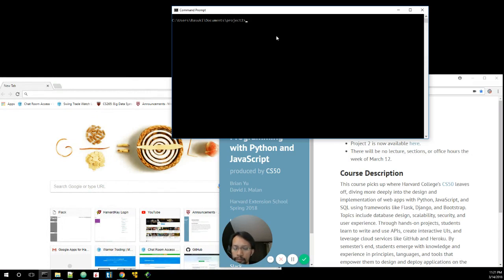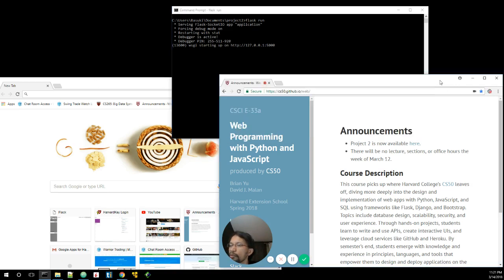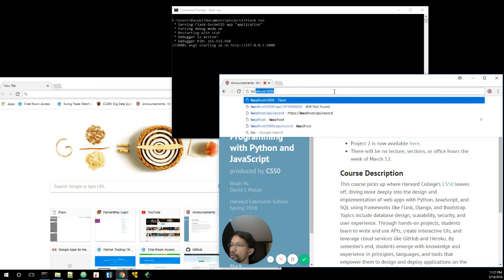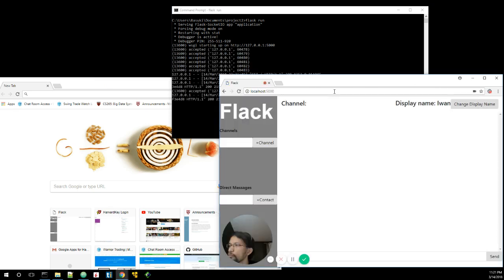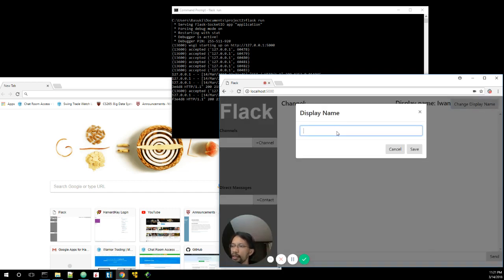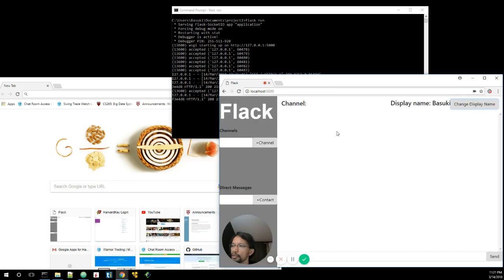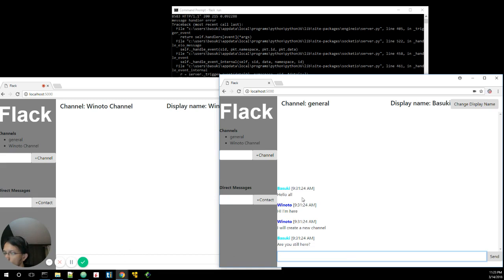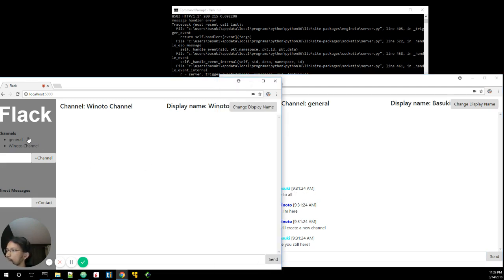Flask based chat web app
Flask
SocketIO
Javascript (ES6)
Bootstrap

Core functionality demo.. with a couple bugs.